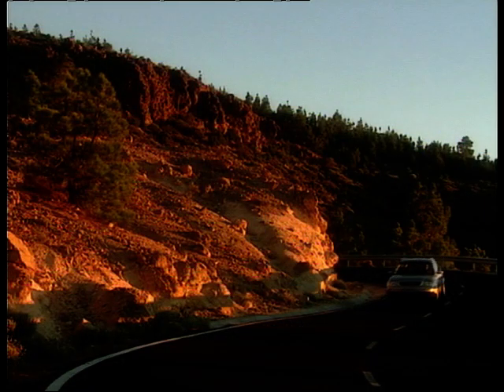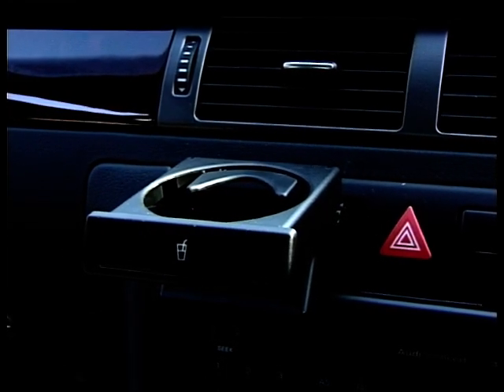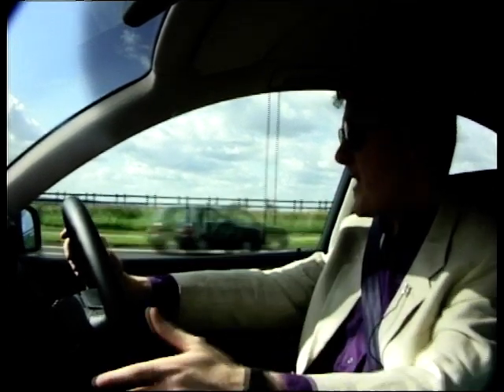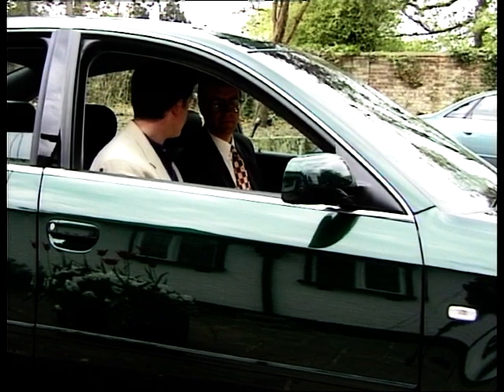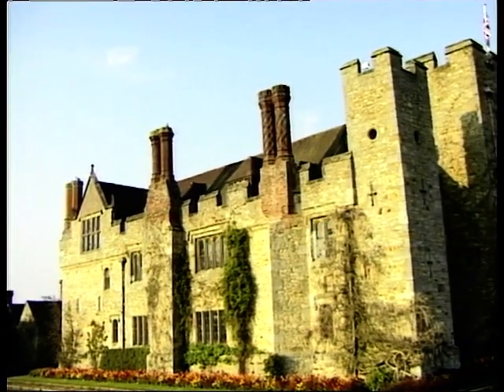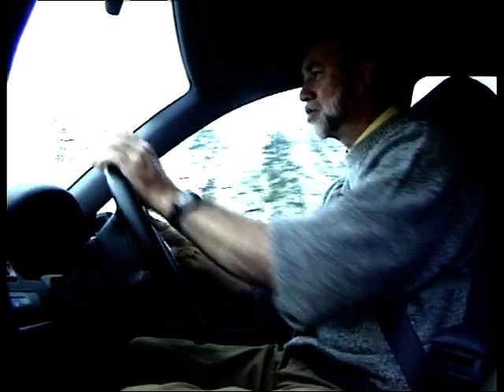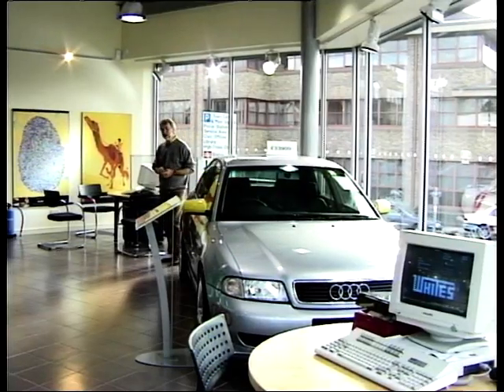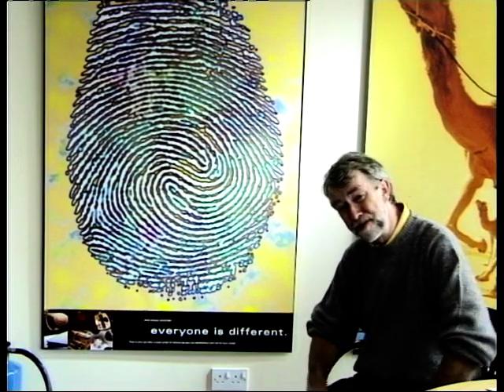Car File: Season 1, Ep. 8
In this episode of Car File we compare the revised Audi A6 against it's rivals in the executive market, the BMW 5-series and the Saab 9-5
Presenters: Peter Baker, Ian Royle, Chris Goffey